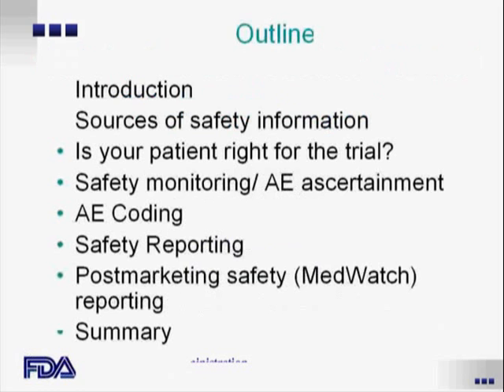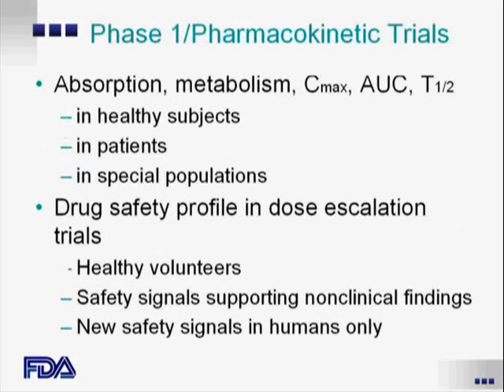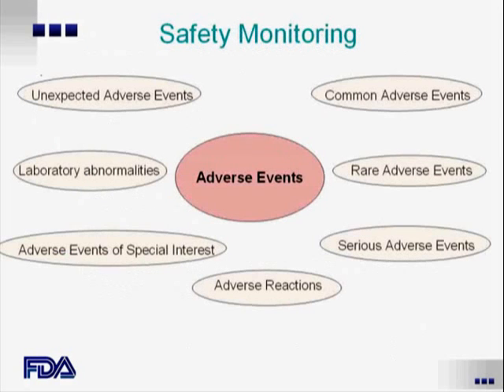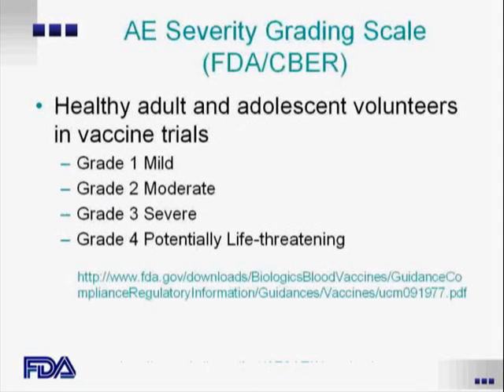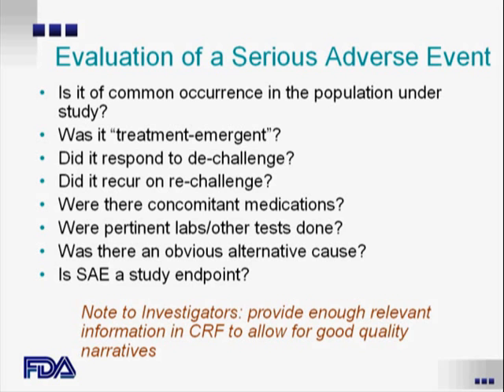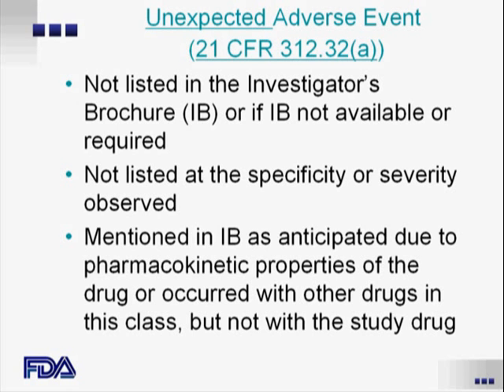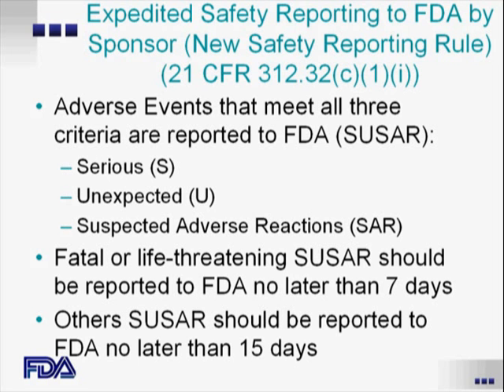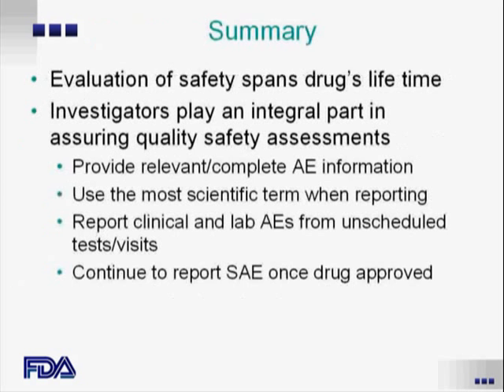Safety Assessment in Clinical Trials and Beyond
FDA presentation on Safety Assessment in Clinical Trials and Beyond by Yuliya Yasinskaya, MD (CDER) on Nov. 12, 2013.In her presentation, Dr. Yasinskaya elaborated on the pivotal role of safety assessment in the drug development process, emphasizing the necessity of a robust framework that ensures participant well-being while advancing scientific knowledge. She outlined the key components of effective safety assessment, including the early identification of potential risks, ongoing monitoring of adverse events, and the integration of patient feedback into regulatory decisions.

Dr. Yasinskaya highlighted the importance of preclinical studies in establishing a safety profile before human trials commence. She discussed various methodologies employed in these trials, such as dose escalation studies and the use of control groups, which are crucial for discerning the therapeutic window of candidate drugs. Additionally, she noted the regulatory pathways that guide the assessment process, including the FDA's role in refining safety standards and collaborating with industry stakeholders.

During her presentation, Dr. Yasinskaya provided real-world examples of safety assessments that shaped regulatory outcomes. She explained how post-marketing surveillance systems play a vital role in detecting long-term safety issues that may emerge once a drug is widely used in the population. This continued vigilance is essential in ensuring that new therapies remain safe and effective over their lifecycle.

Moreover, Dr. Yasinskaya addressed the ethical considerations surrounding safety assessments, particularly in vulnerable populations. She underscored the need for inclusivity and transparency in clinical trials to ensure that the benefits and risks are adequately communicated to participants. This fosters trust in the process and allows for informed consent, which is foundational to ethical research practices.

In conclusion, Dr. Yasinskaya reiterated that safety assessment is a dynamic and ongoing process that extends beyond clinical trials into post-market activities. She affirmed that the FDA, along with its international counterparts, remains committed to adapting regulatory frameworks to keep pace with scientific advancements, ultimately prioritizing patient safety in the continuous evaluation of drug efficacy and risk.